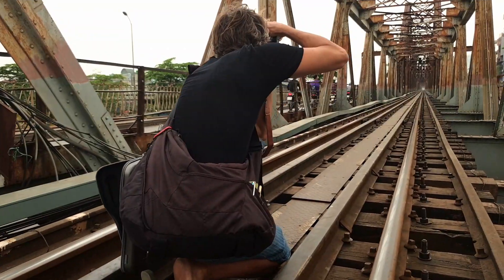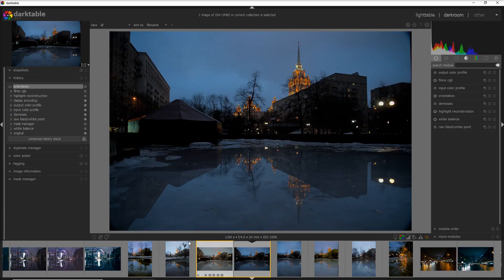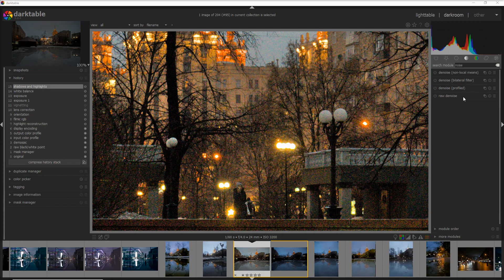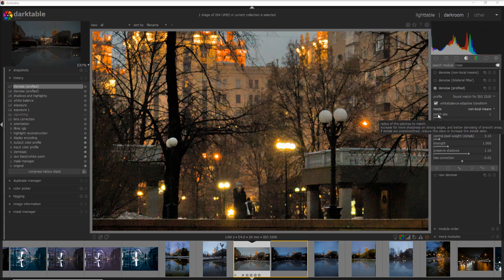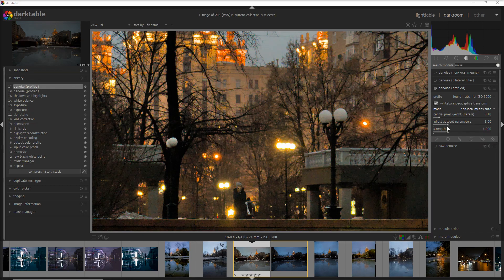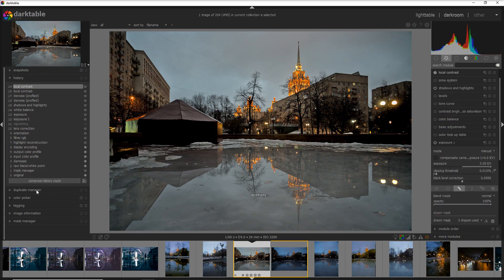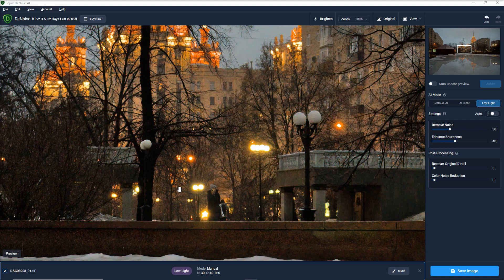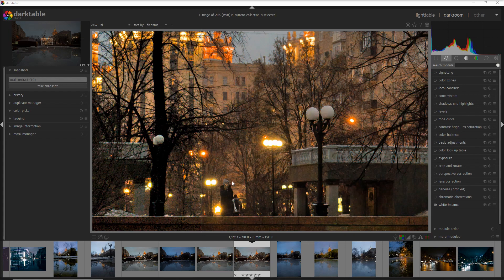darktable noise reduction and how does it compare to Topaz Denoise AI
It's no wonder that you may be confused with 4 darktable denoise modules. In this video you will see what I believe is the most useful, the quickest way to use it (with best results) and how does it compare to the specialised tool Topaz Denoise AI.

00:00 Introduction
01:23 Reduce noise underexposing your photo
02:14 Basic editing
03:17 The four denoise modules available in darktable
04:21 Denoise (profiled)
08:37 Exporting the photo for Topaz Denoise AI
09:24 Denoising in Topaz Denoise AI
10:44 Comparison of the denoise in darktable vs Topaz Denoise AI

I hope you enjoyed the video! Quick thank you?